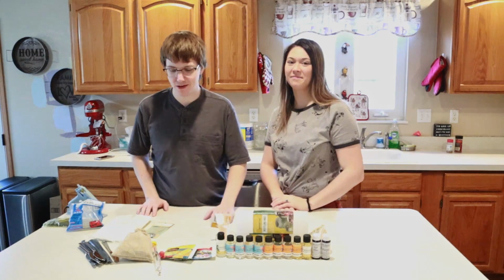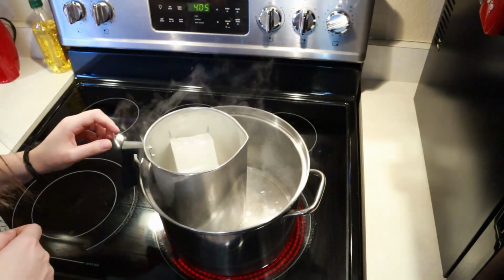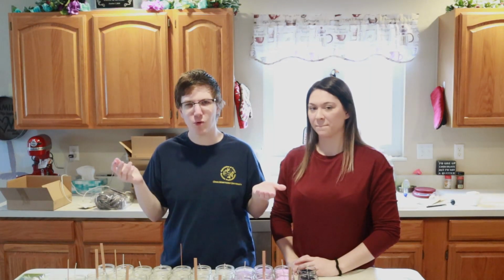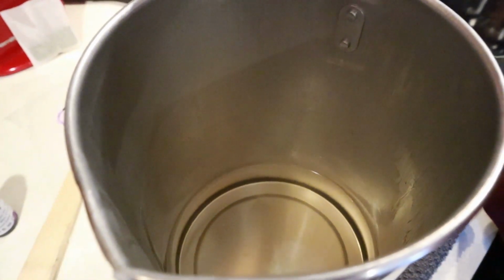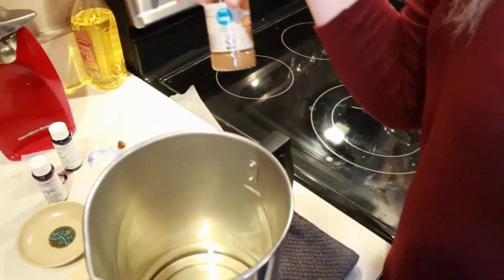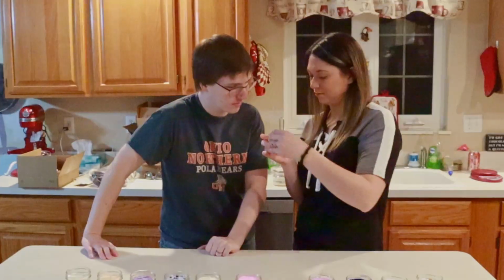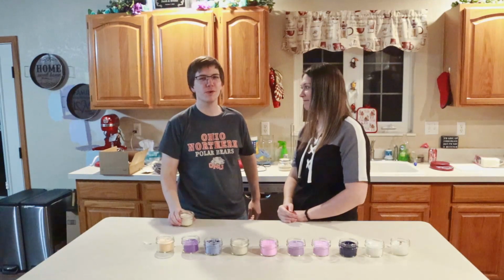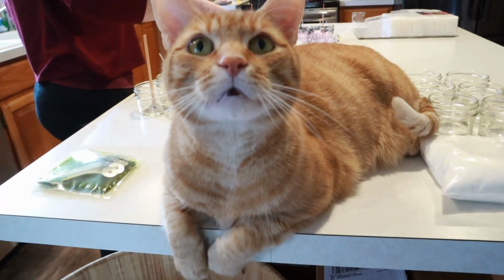Taco coffee candles oh my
We attempt to make mini candles, and now we have 70 of them. We bought pre-made candle scents and tried to use food items as scents.

Materials:
Paraffin Candle Wax
Candle dyes
Candle scents
Double boiler
Candle wicks
Glass Jars and lids

Cruise Sting
Dance for Wind Trio
English Country Garden
Extinction Level Event Sting
Eyes of Glory
Summer Symphony Ball
White River
Wolf Mother

Instagram & Twitter: @ourhulllife
Facebook: @ourhulllife (Brooke N Jake Make)